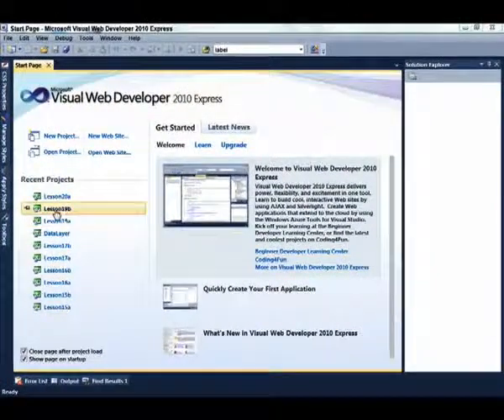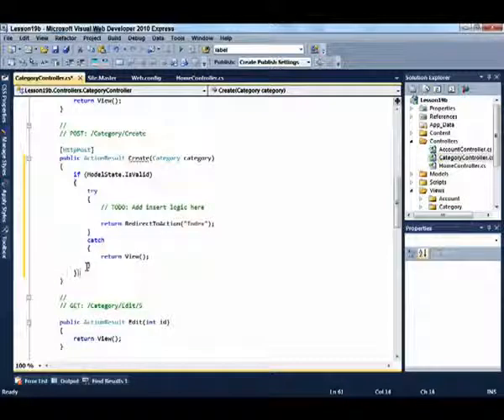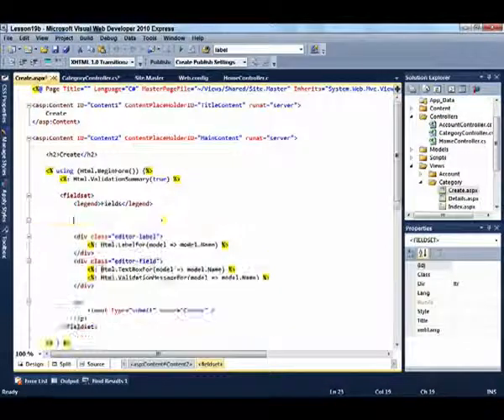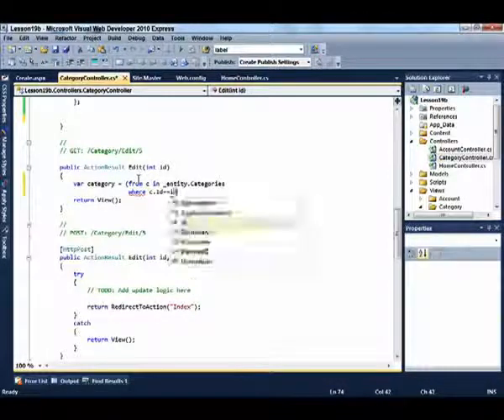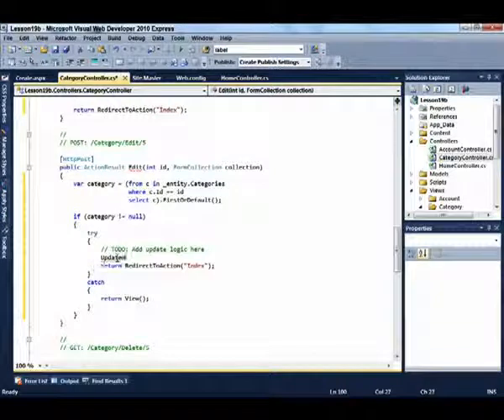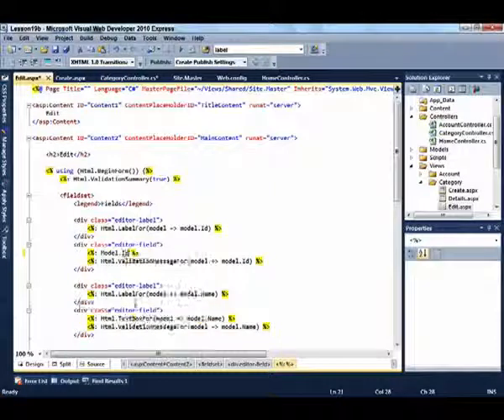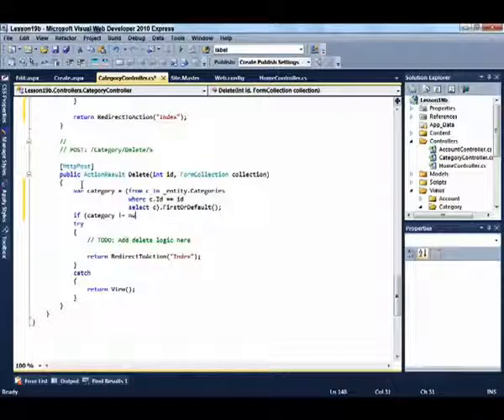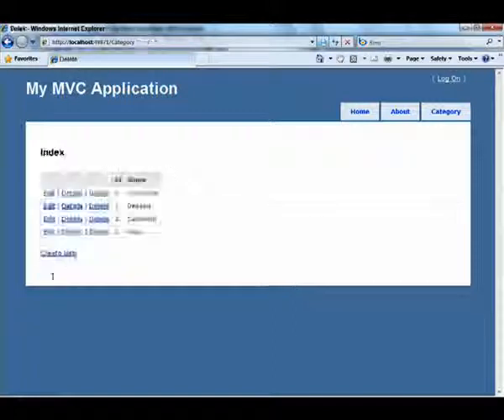ASP.NET(C#) Dersleri (20b)